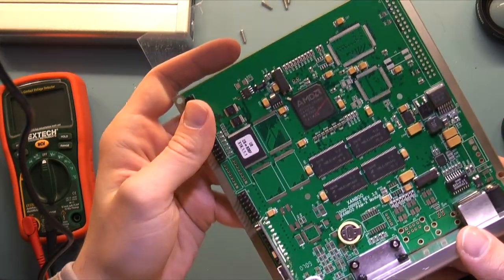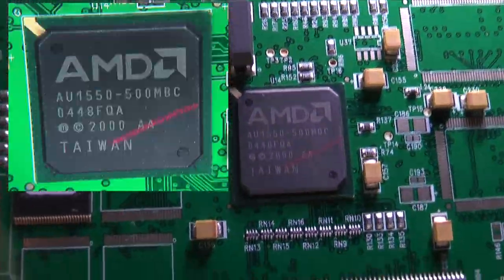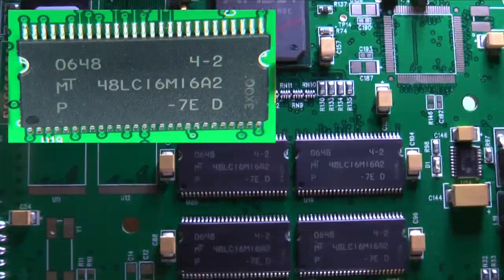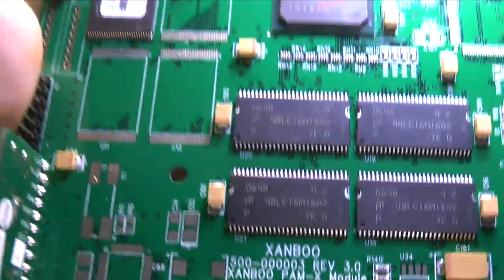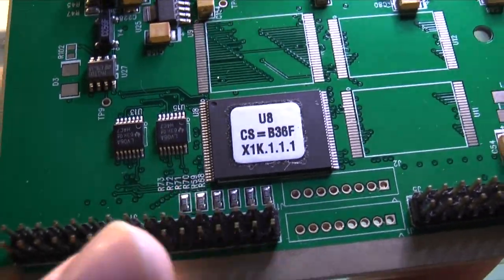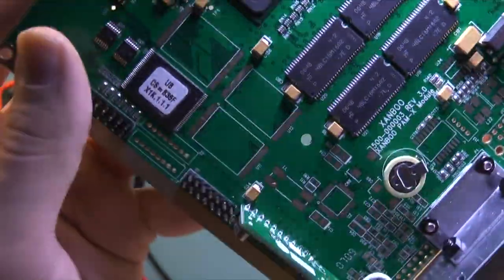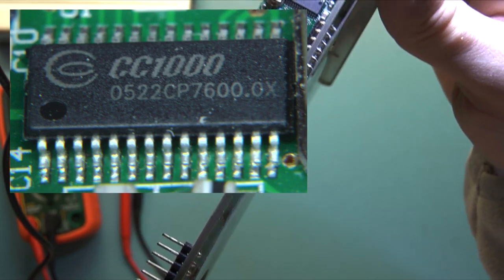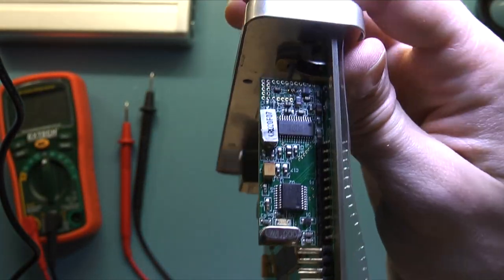Xanboo Service Gateway HXG1000S-ELF (XG1000S-W) Teardown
A short teardown video of the Xanboo gateway

CPU and Memory:
AMD AU1550-500MBC - 500mhz Mips processor
4x MT 48LC16M16A2 - 16MB SDRAM (64MB ram total)

Ethernet:
BCM5241 A1KMLG HAO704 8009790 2 - Single-Port MII 10/100BASE-TX Transceiver
Tronson VT-3102S - 10/100 Base-T Single Port Surface

Wireless Module:
CC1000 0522CP7600.0X - Single Chip Ultra Low Power RF Transceiver for 315/433/868/915 MHz SRD Band
PIC16LF628 - Microchip FLASH-Based 8-Bit CMOS Microcontrollers